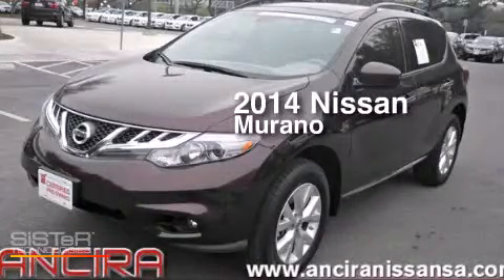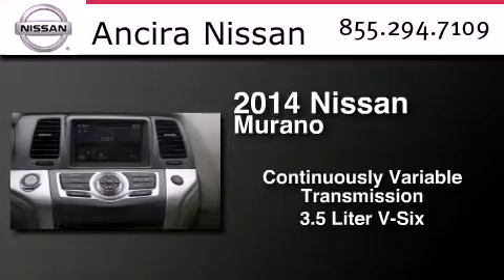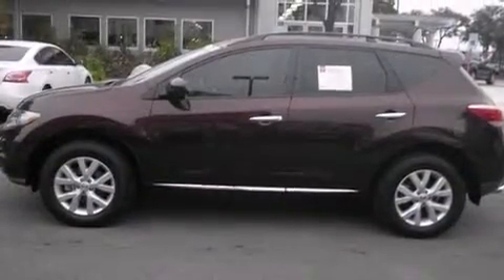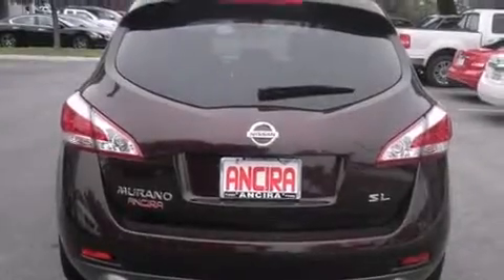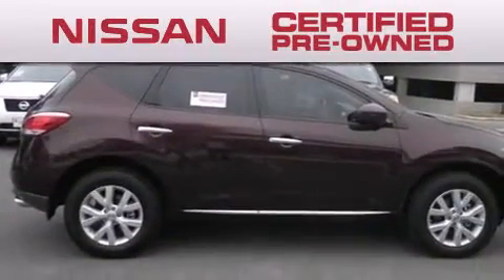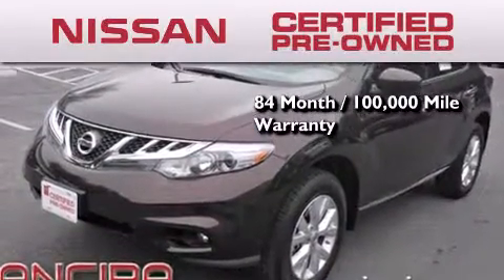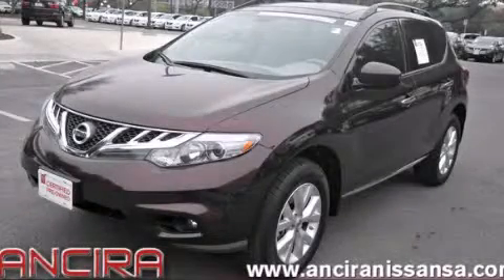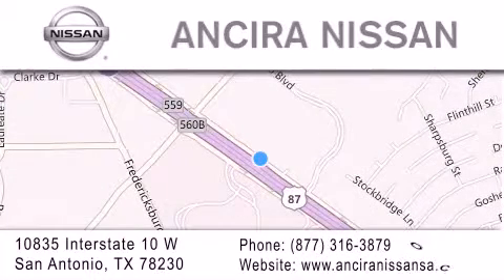Used 2014 Nissan Murano San Antonio | Austin TX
We have been honored to serve the San Antonio TX area , we promise that your experience at our dealership will exceed your expectations ! Year : 2014 Make : Nissan Model : Murano Engine : 3.5L V6 Trans . : CVT (Continuously Variable) Exterior : Midnight Garnet Metallic Miles : 850 Interior : Tan Stock : 408275A Ancira Nissan 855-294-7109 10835 Interstate 10 West San Antonio , TX 78230